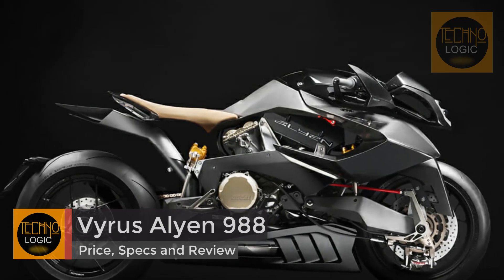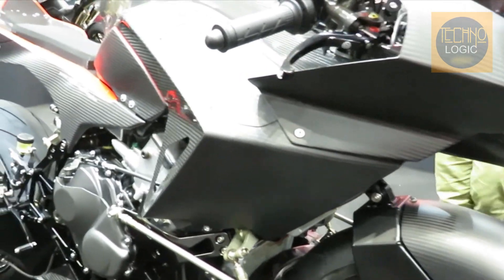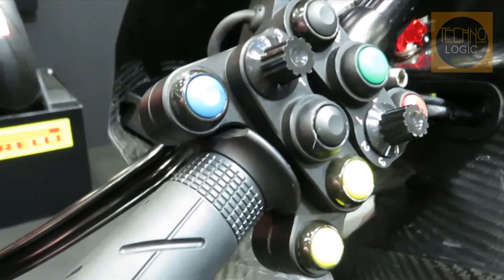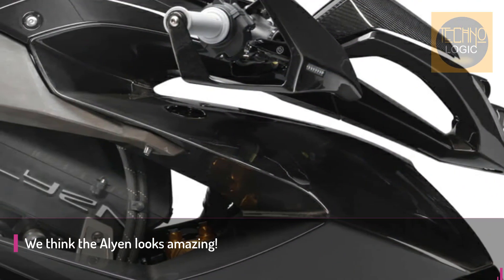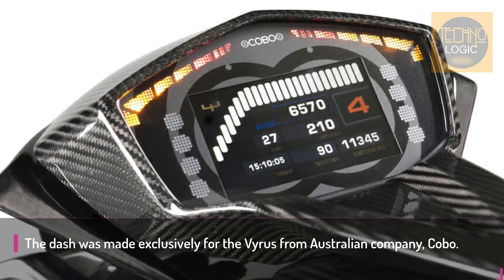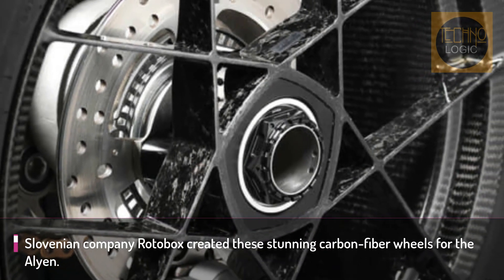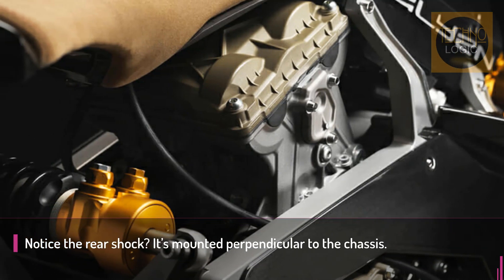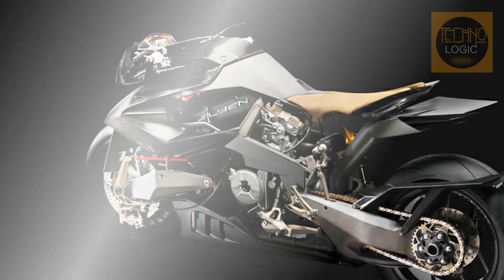VYRUS ALYEN 988 PRICE, SPECS AND REVIEW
Vyrus’s New Motorcycle Is a Generational Feat of Engineering and Design.

The boutique manufacturer’s 200 hp Alyen 988 went through 57 different designs in nine years of development.

VYRUS ALYEN 988 SPECS :
Engine type:  Ducati  4 stroke  2 cylinders  L shaped 90° Desmo drive
Bore:  116 mm
Stroke:  70.8 mm
Displacement:  1285 cc
Lubrication system:  forced by gear pump
Cooling system:  Watercooled
Power: 205 cv @ 10.500 rpm
Gearbox:  6 speed
Clutch:  wet clutch
Fuel injection:  Electronic Injection
Front suspension:  Push Rod Twin Pivot Vyrus
Rear suspension:  Push Rod Twin Pivot Vyrus
Frame:  Vyrus Magnesium double omega design combined with a self supporting composite Body
Steering System: Vyrus Hydraulic Wired Steering System
Caster angle:  17° to 25°
Trail:  84 mm to 112 mm
Front tire:  120/70 ZR 17
Rear tire:  200/60 ZR17
Fuel tank capacity:  11 lt
Wheelbase:  1575 mm

VYRUS ALYEN 988 PRICE :
It’s no wonder the bike will most likely cost north of $90,000, although pricing has yet to be announced.